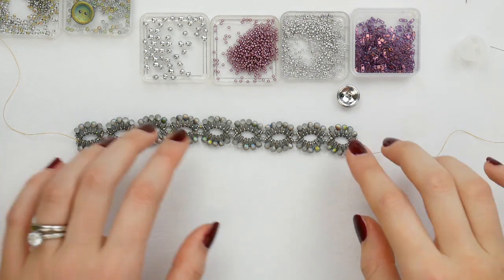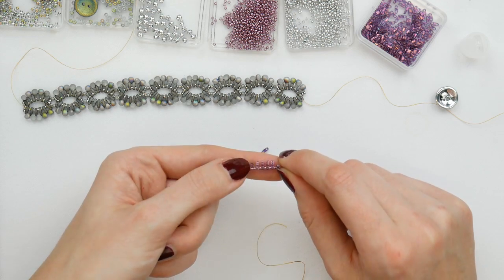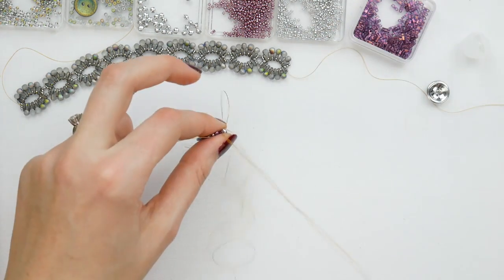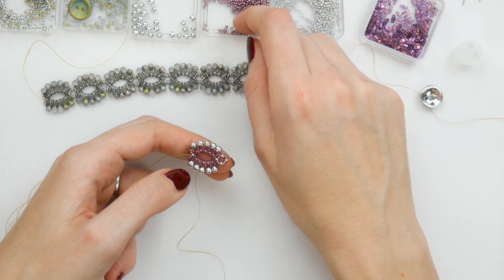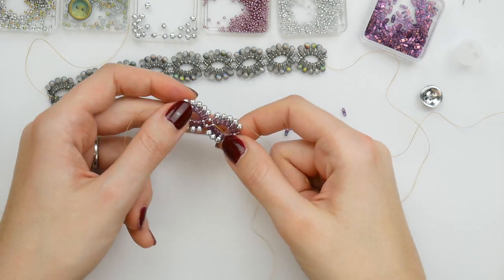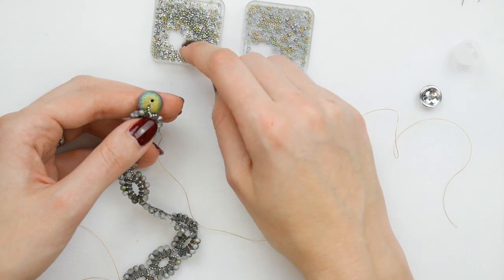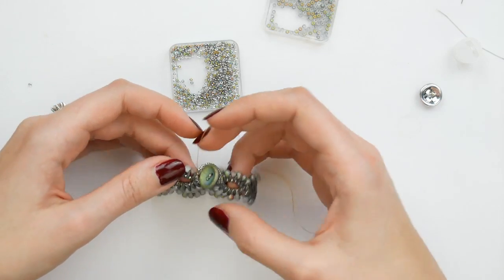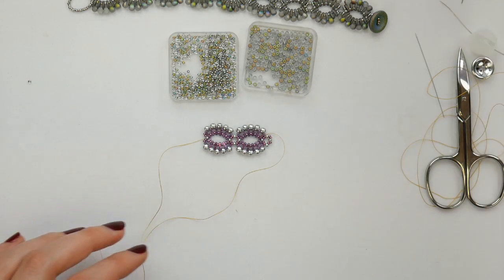Quarter Tila Lace Bracelet - DIY Jewelry Making Tutorial by PotomacBeads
In this video tutorial from PotomacBeads, Tereza is teaching us how to create a beginner-friendly Quarter Tila Lace Bracelet.